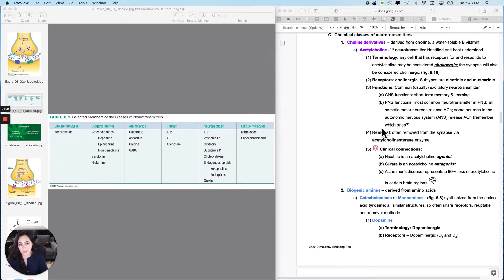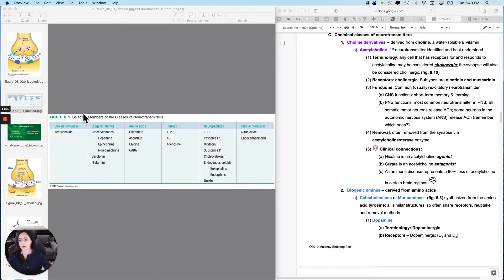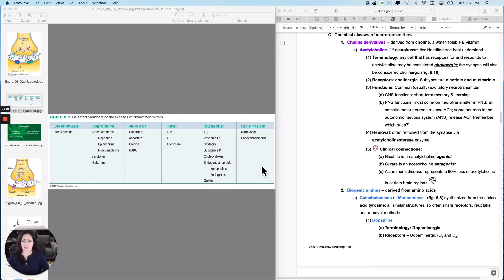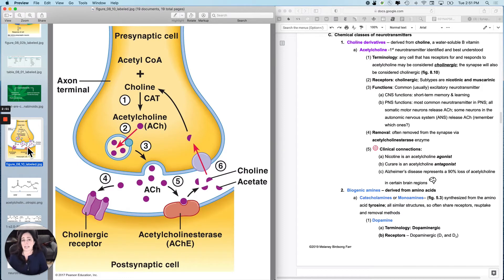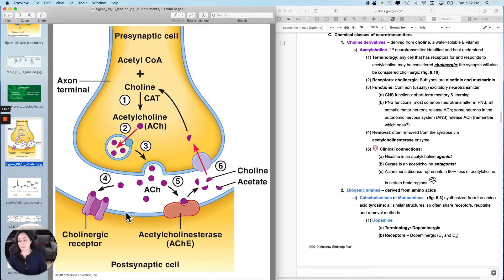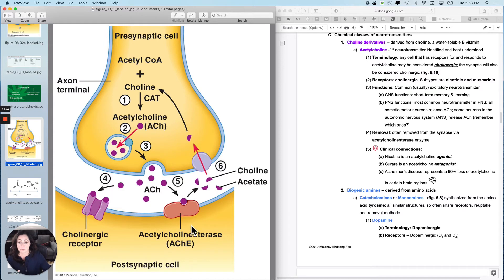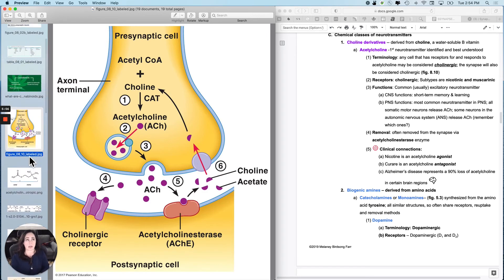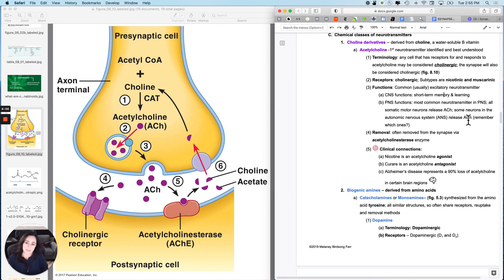Synapses6 Choline derivatives